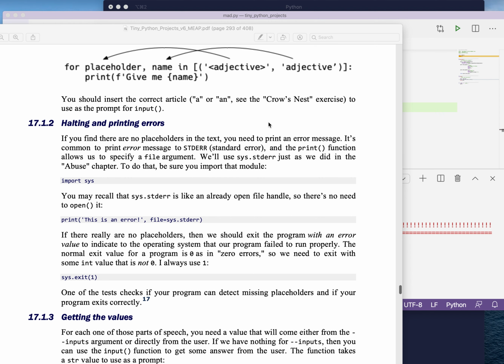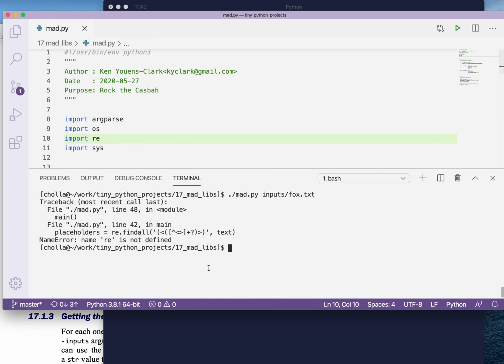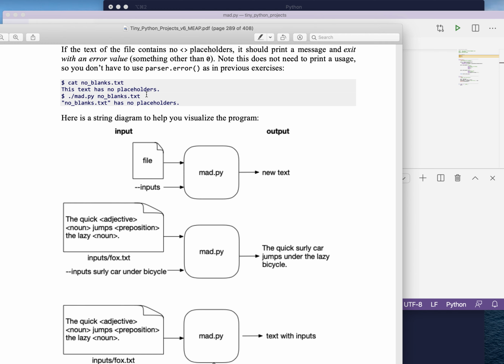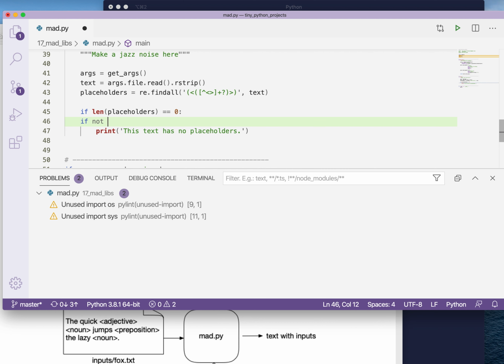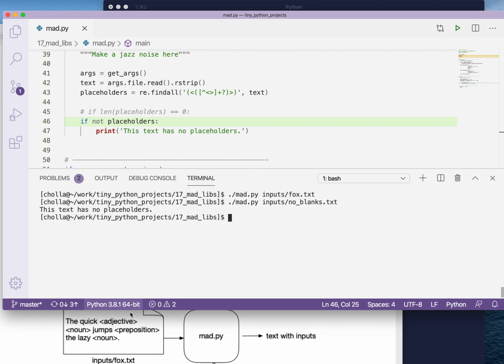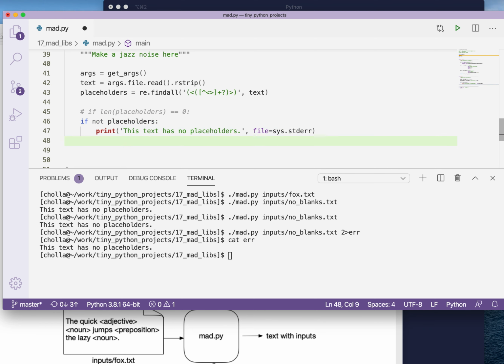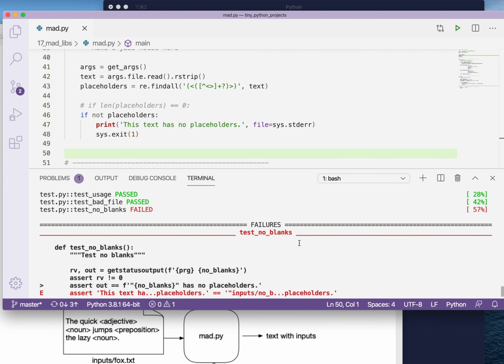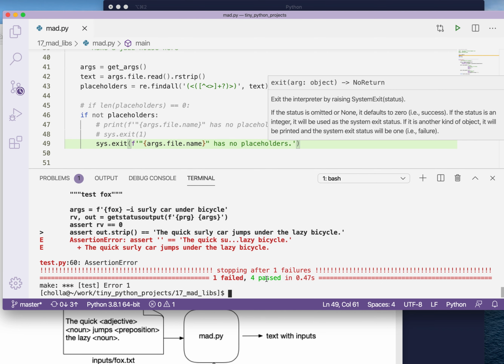Tiny Python Projects: Ch 17 Pt 4 (How to error out from your program)